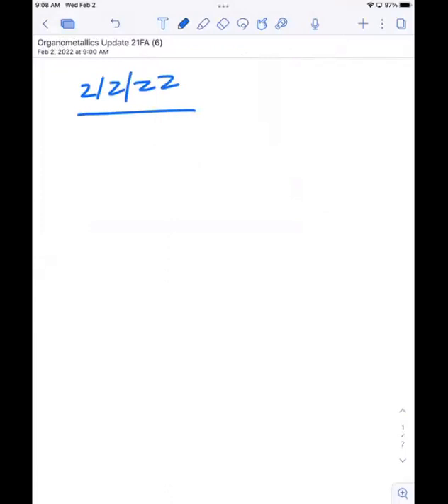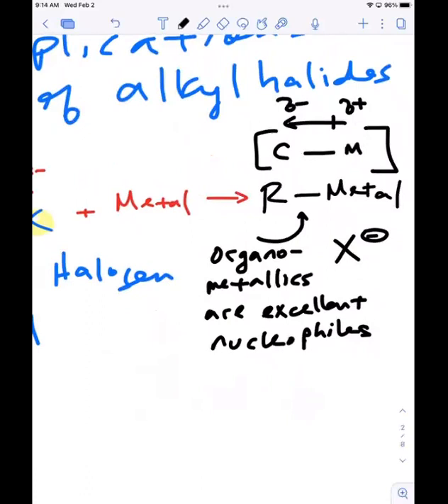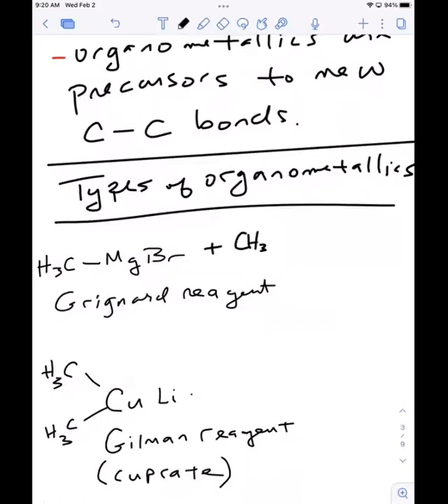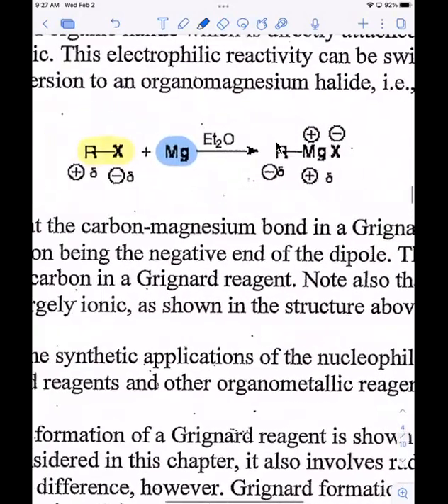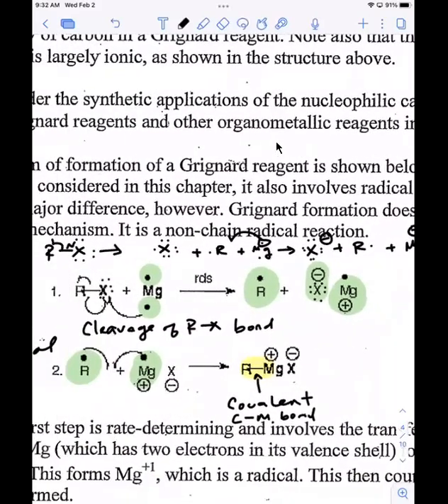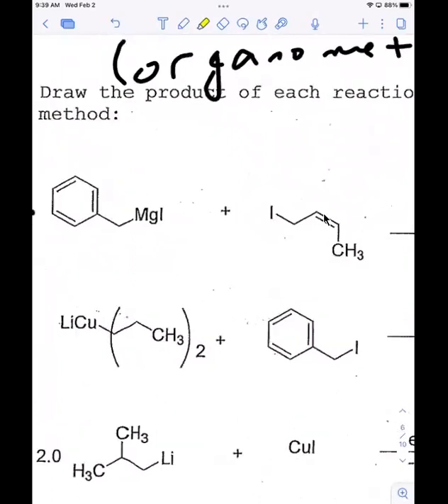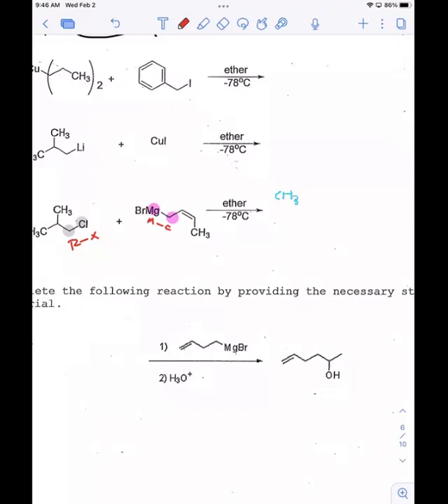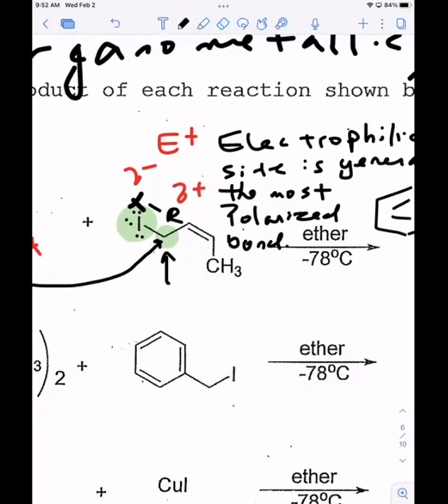CHEM 321-01 2/2/22 Organometallics